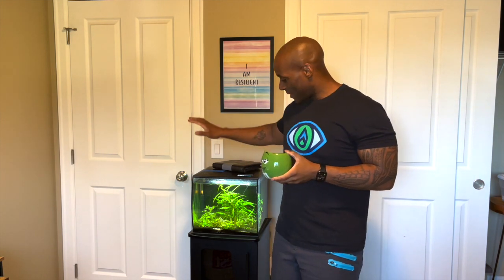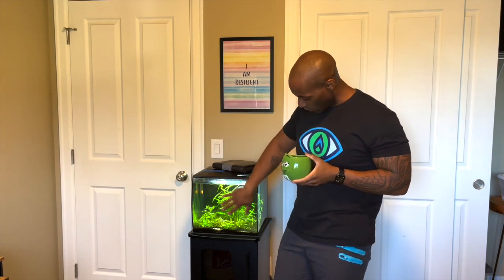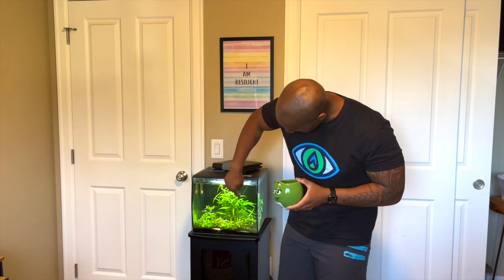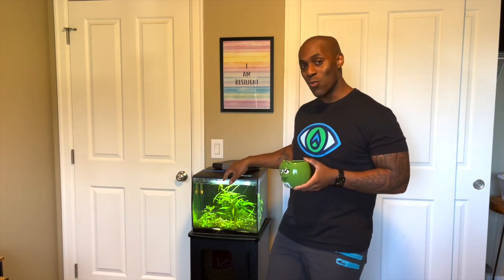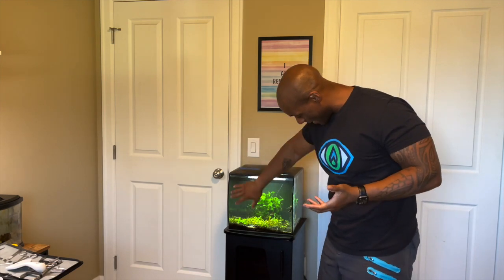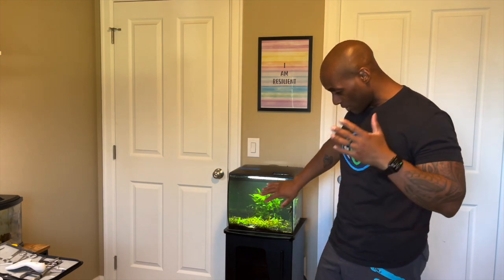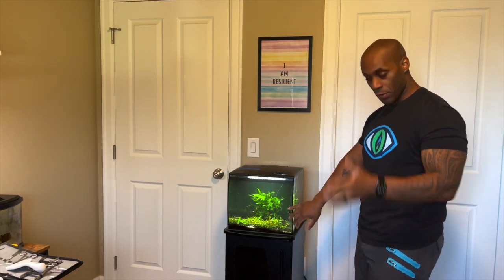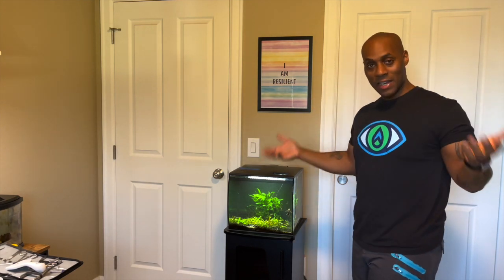NO Monster Fish in This Aquarium + Mental Health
My favorite planted tank. Low tech with a lot of fun. In my planted tank you will find cherry shrimp, whip tail, blue betta, and two clown loach.